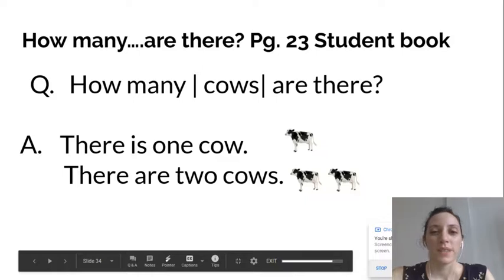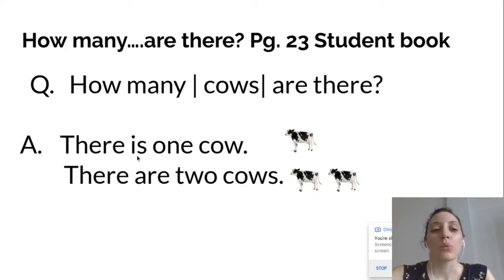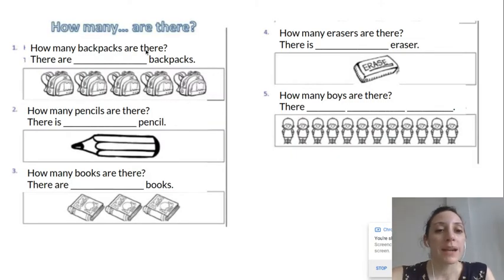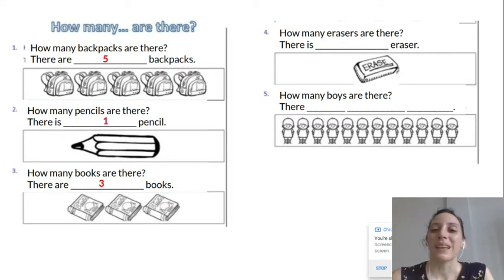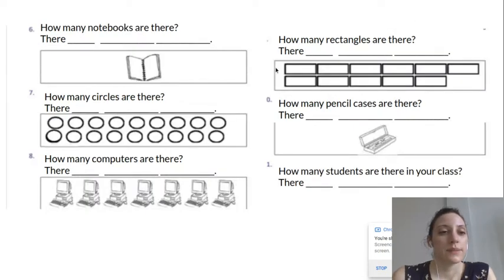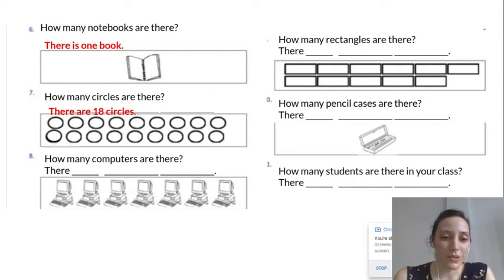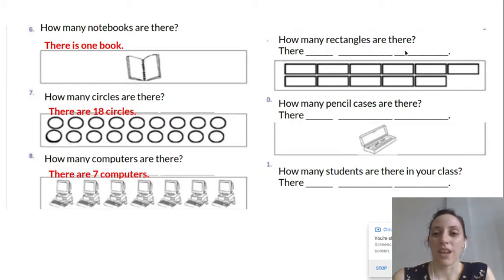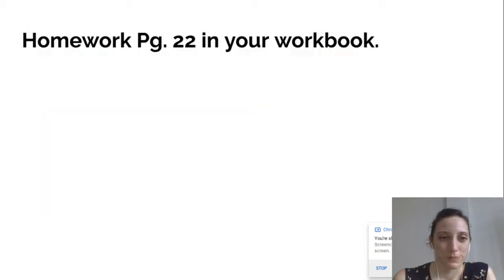Grade 4 English April 22